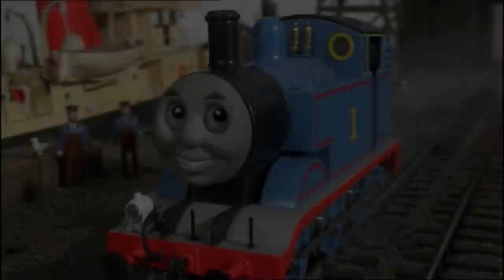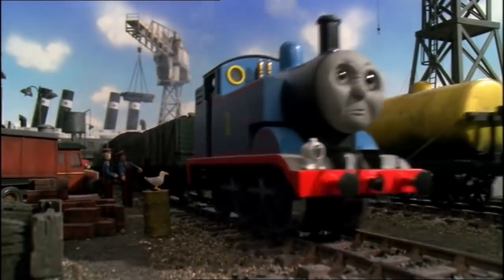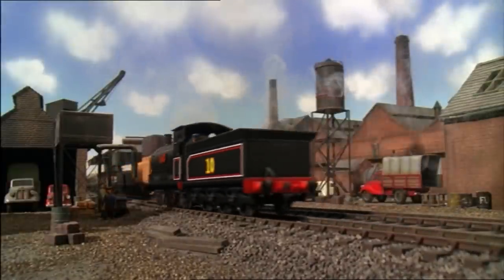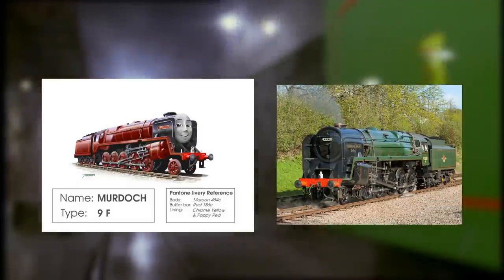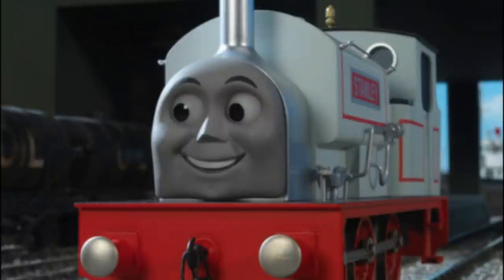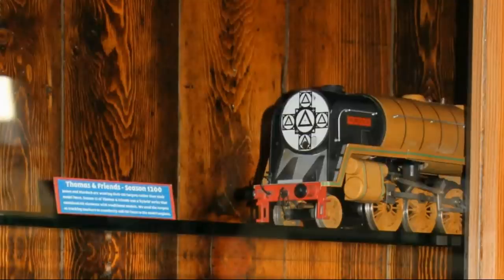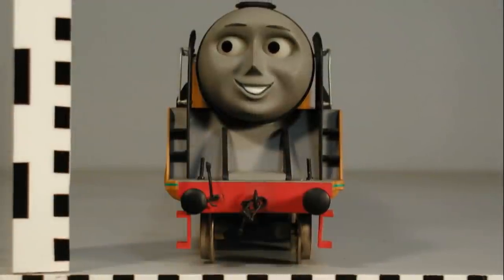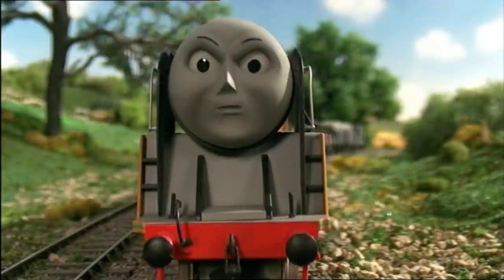The Short History Of Murdoch & His Models: The History Of TTTE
The biggest engine of season 6; with the smallest bit of patience for noise! Let's talk about Murdoch!

Any other characters I should take a look at? Let me know who down in the comments!